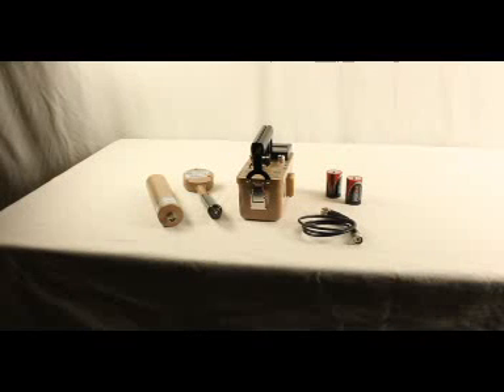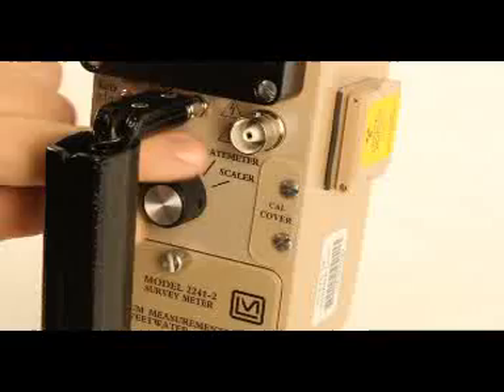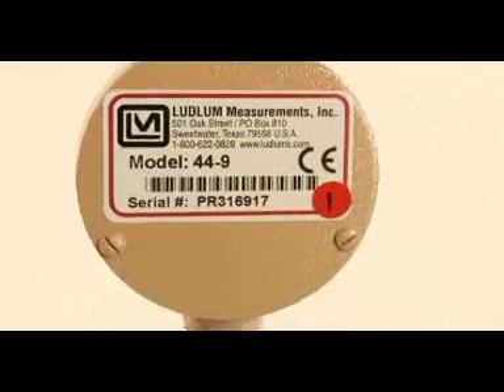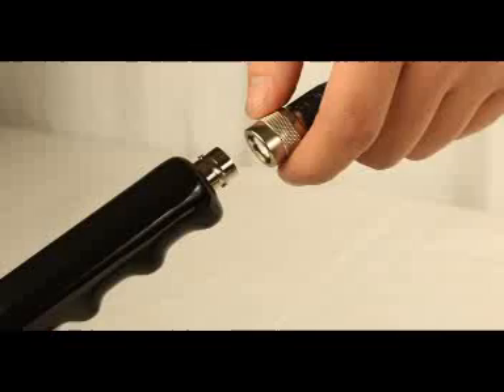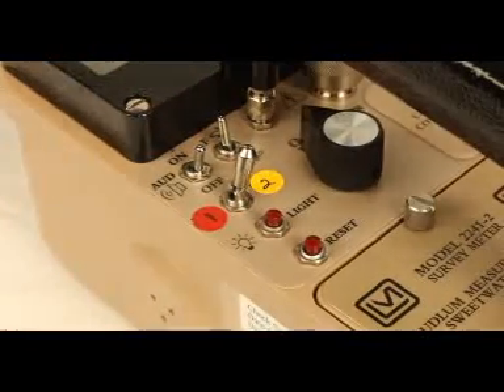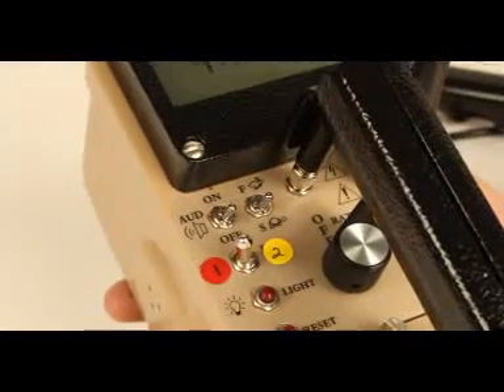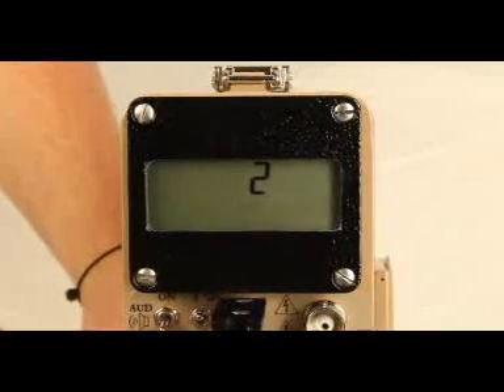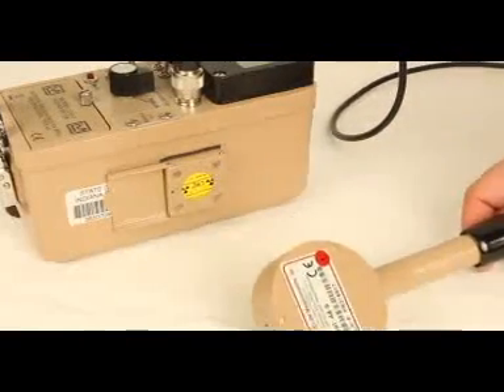Ludlum Video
An instructional training video over the Ludlum 2241-2RK radiation equipment for Homeland Security.